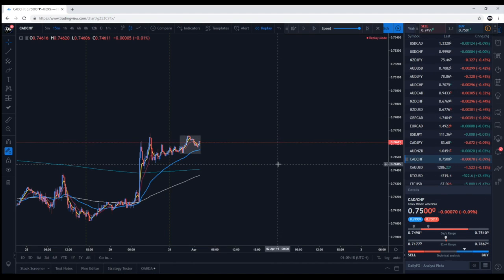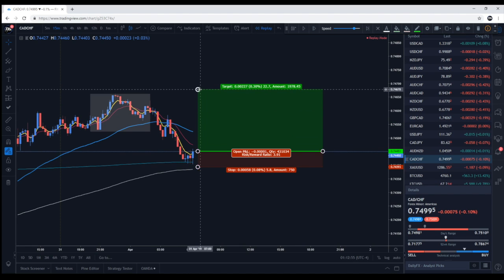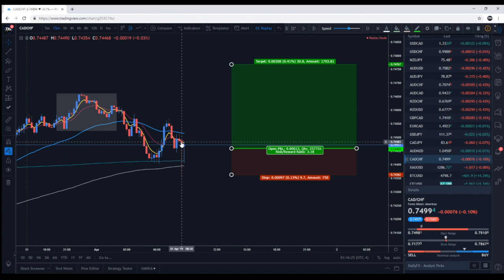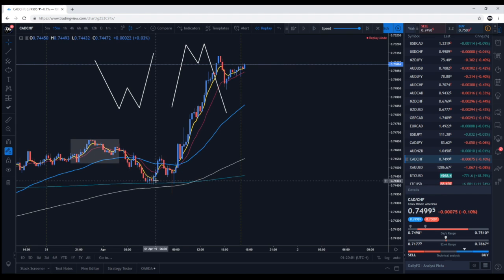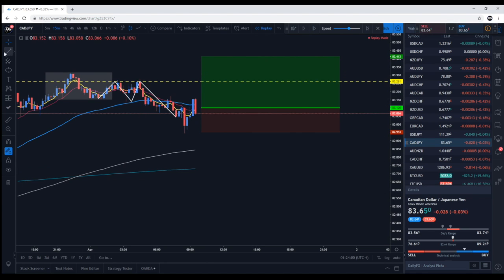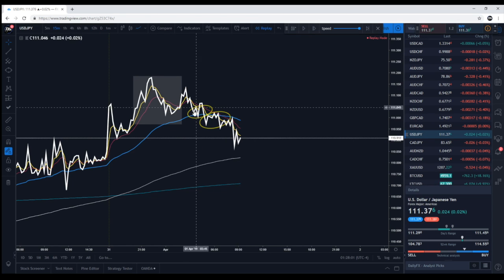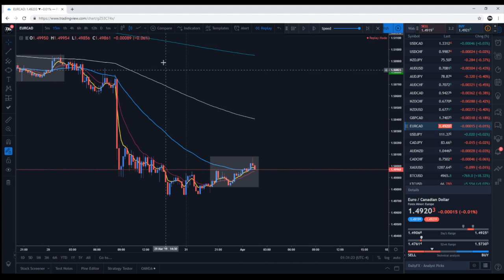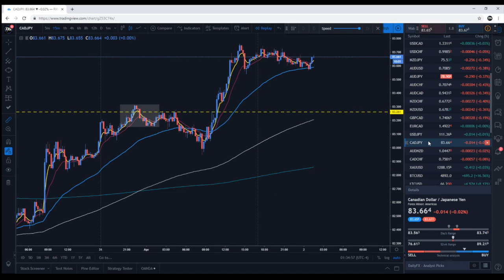How I Find my Best Day Trading Setups | My Process of Finding Setups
Brokers